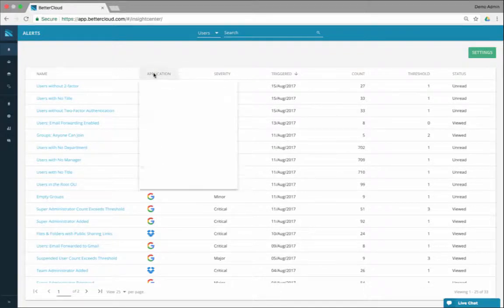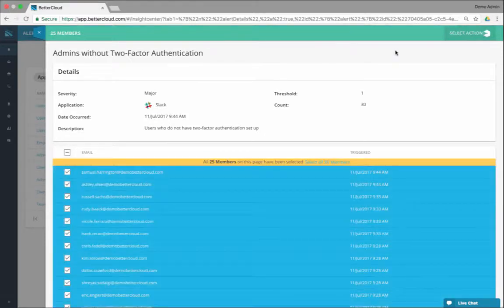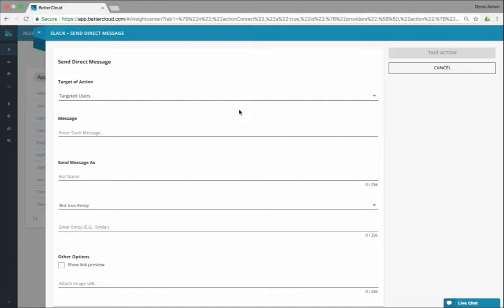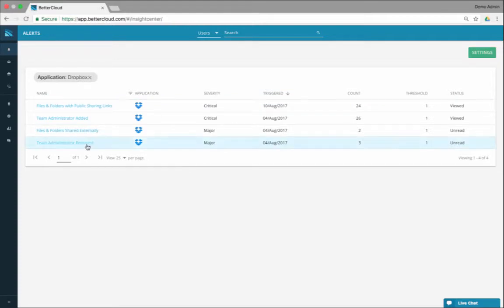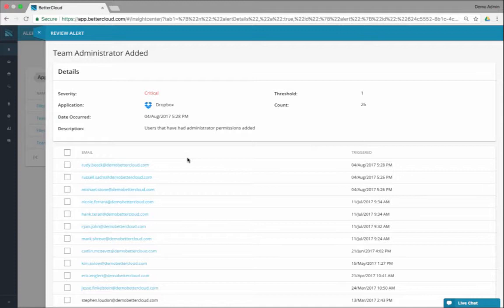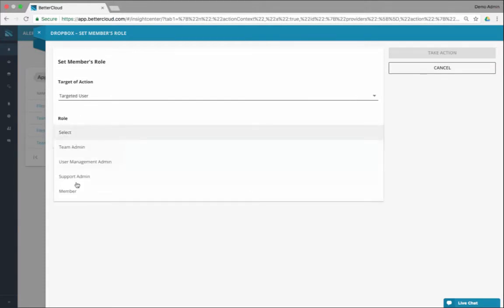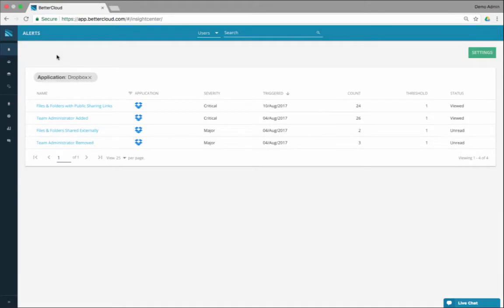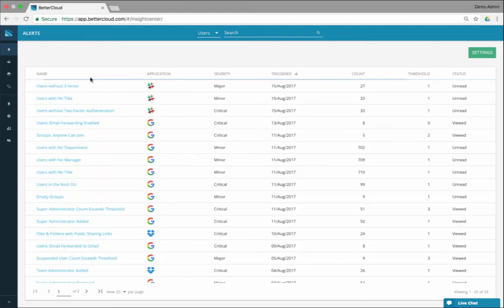Slack & Dropbox Admin Management in BetterCloud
It’s time for an alternative to hazardous all-or-nothing management of admin permissions. Watch how IT can manage Dropbox or Slack admins to enhance SaaS environment security.